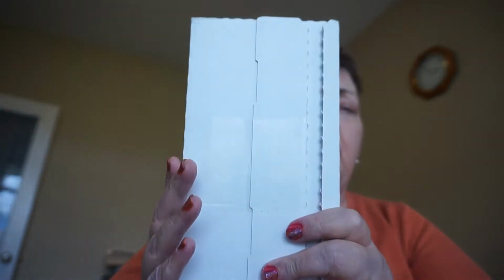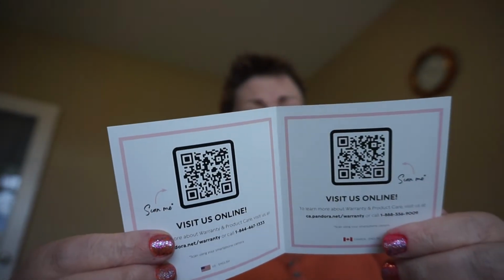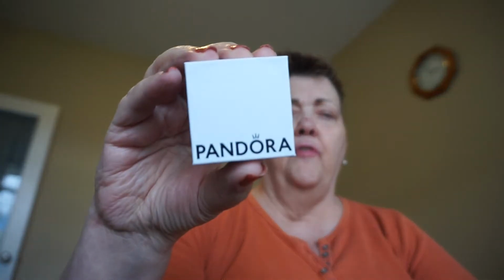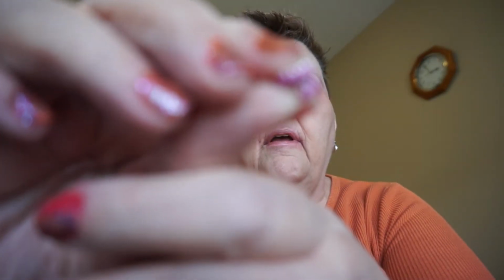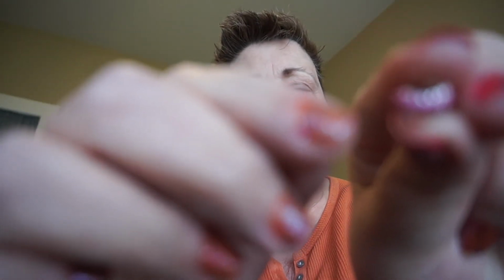PANDORA "CUTE CURLED CATERPILLAR" SPRING COLLECTION 2022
Unboxing Pandora Cute Curled Caterpillar Silver charm for $45.00cdn.

500 SUBS GIVEAWAY REFER A SUB AND LET ME KNOW TO HAVE AN EXTRA ENTRY.

SAMORGA.COM. USE MINKS4ALL FOR A DISCOUNT OF 20%